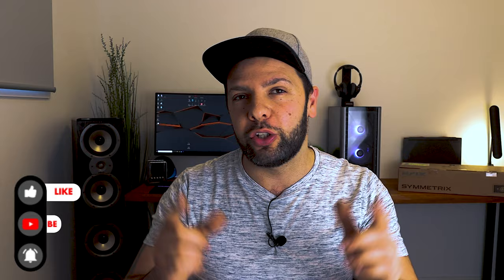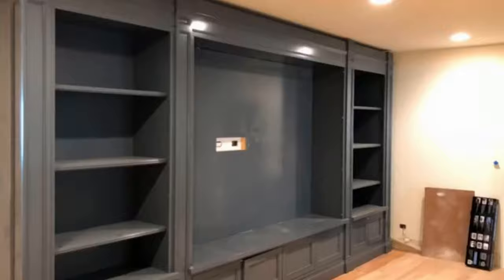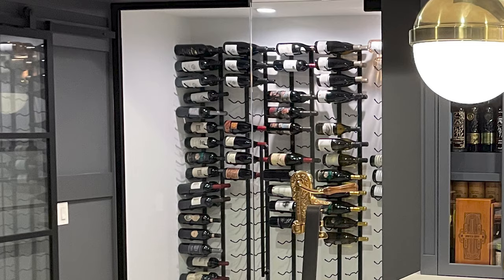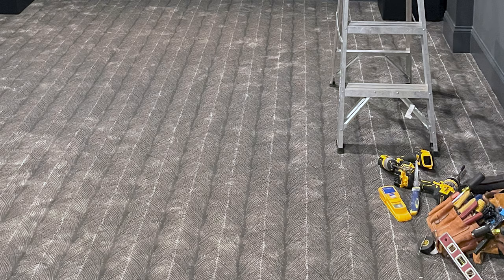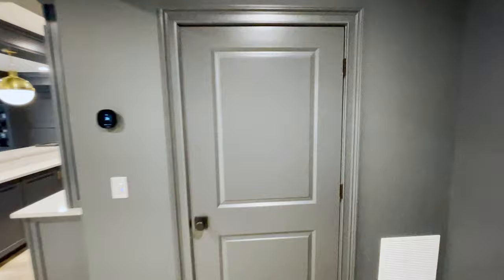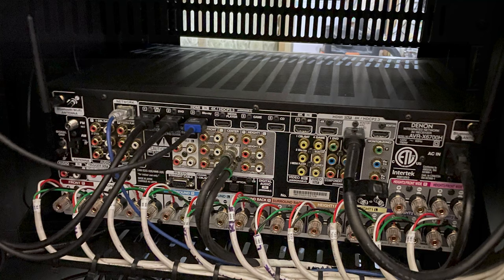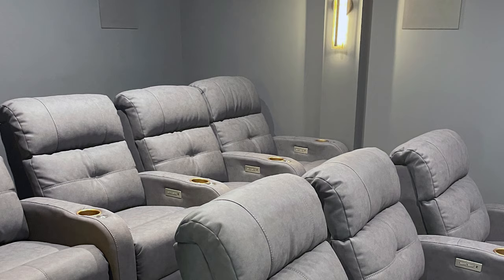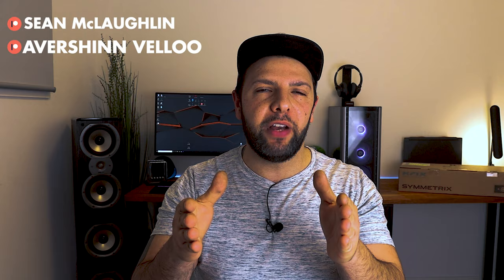LUXURIOUS Basement Tour / TRIAD 8K Home Theater / 7.2.4 Dolby Atmos / EP 34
This incredible Luxurious Basement transformation is out of this world. Featuring a 7.2.4 Triad 8k dolby atmos Home theater Room, a generous gym, a huge Lounge Area with a James Bond Gold themed Bar space to die for. Alex does need your help by liking, and showing some love & appreciation by commenting on the video. Episode 34!

💠Chapters:
  Video Intro 0:00
  Studio 0:47
  Owner Info 1:28
  Basement Tour 2:00
  Home Theater Tour 4:15
  Outro 10:33

Roku Streamer
Sony UBPX800M2 UHD Player
RGB Strip Light

💠Some Items In My Studio Background:
Stream Deck
AOC Curved Monitor
Thermaltake V250 PC Case
Ryzen AMD 5 3600X
Gigabyte AMD Radeon RX6800
Corsair Veneance DRAM
Cool Master MP750 Mousepad
ASUS TUF Z390 Pro
Logitech G560
NXONE Led FLoor Lamp
Acoustic Panels

💠Streamin Devices:
Roku Ultra
Fire TV Stick